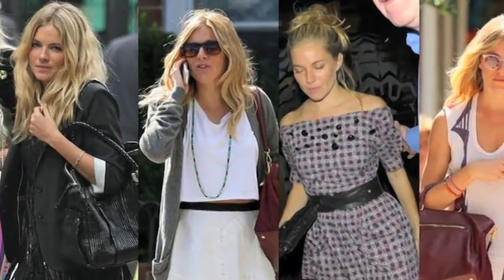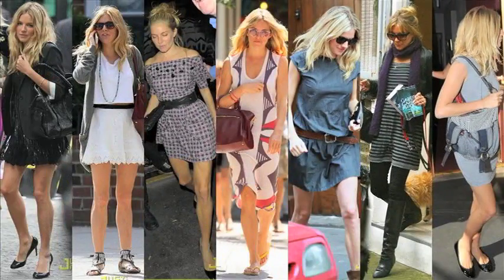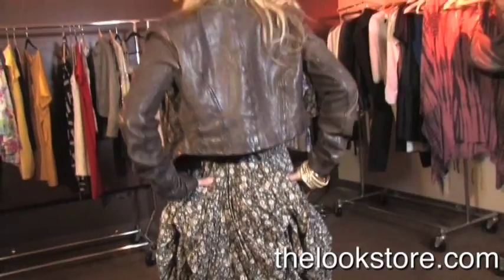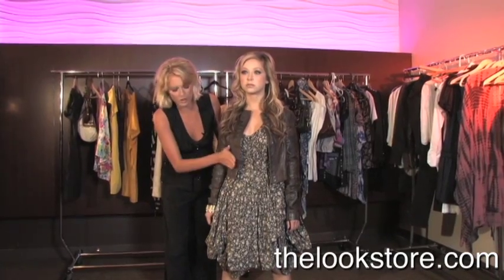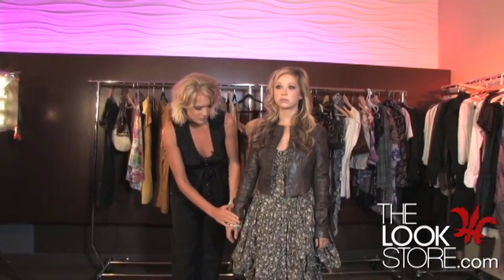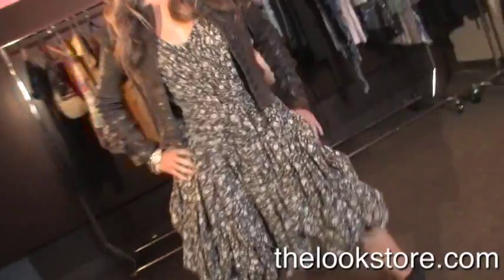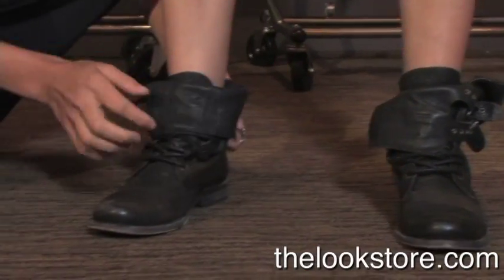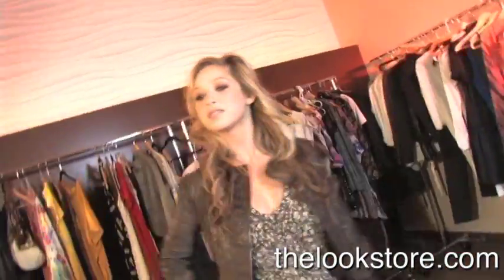Sienna Miller: THE LOOK STORE.com Presents DIY "Do It Yourself"- Featuring Sienna Miller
DIY presents Sienna Miller. DIY "Do It Yourself" is THELOOKSTORE.com television section where people can find out what celebrities are wearing and shop their same fashion online.

This video Anita Patrickson shows Sienna Miller fashion, style and taste you can buy it in

THE LOOK STORE is the one stop place for Celebrity Fashion and Beauty. Browse videos of exclusive interviews, Behind the Scenes Footage and DIY Fashion and Beauty!
THE LOOK STORE.com is the exciting new celebrity fashion and beauty
e-commerce website created by the founder of E! Entertainment